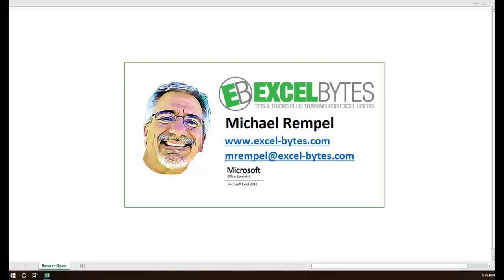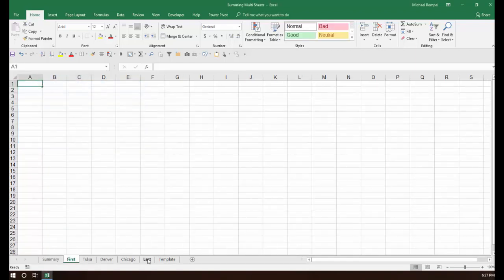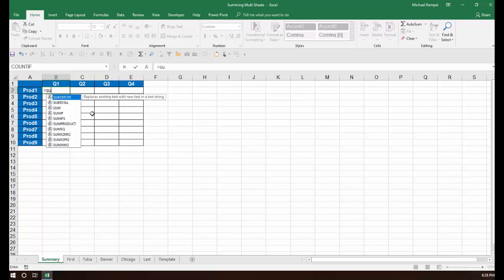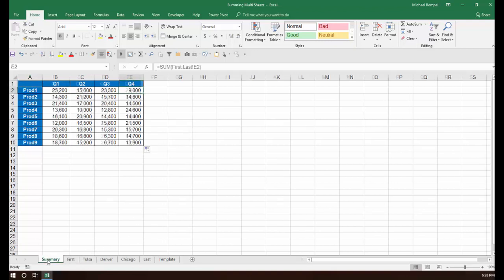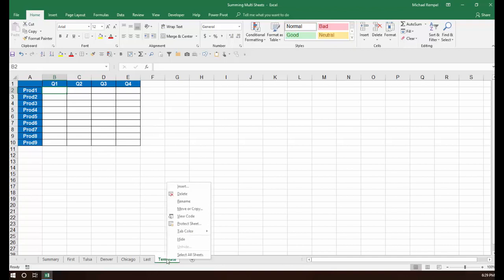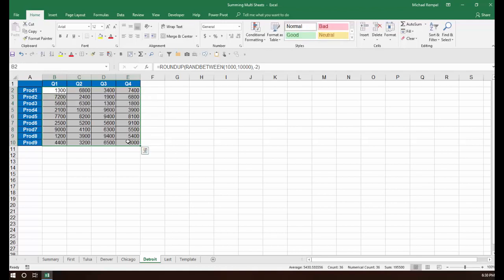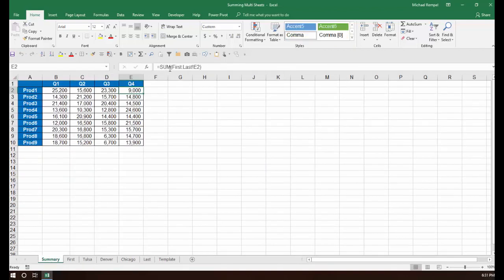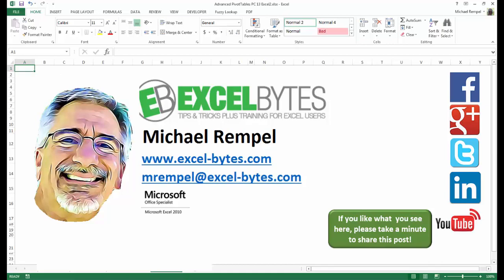How To Set Up A Workbook To Auto Summarize Other Worksheets In Excel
In this tutorial we are going to see how we can create a Summary worksheet that adds, counts, averages, etc. other worksheets in the workbook, and allows you to auto update when you add or remove any worksheets in that workbook.